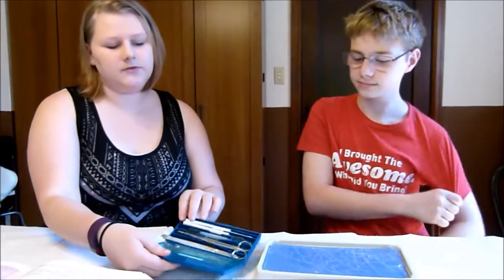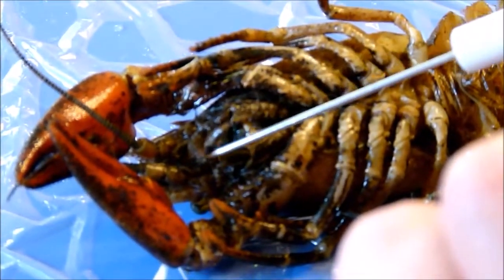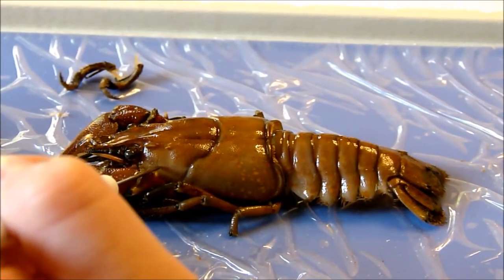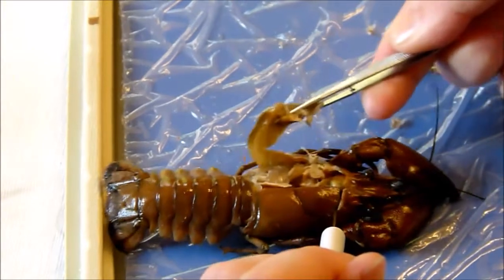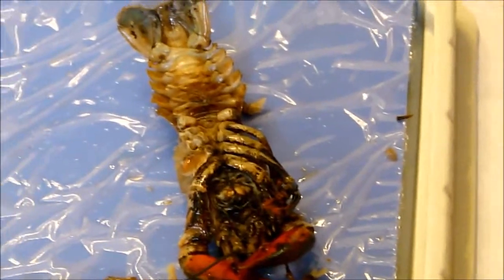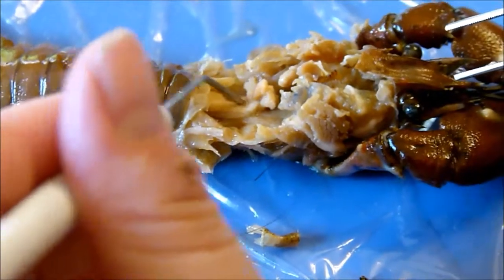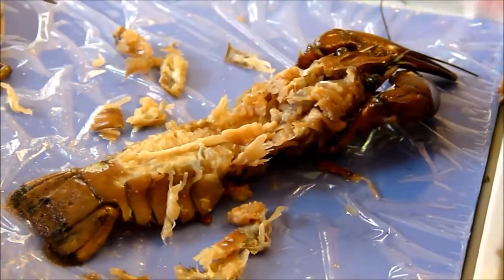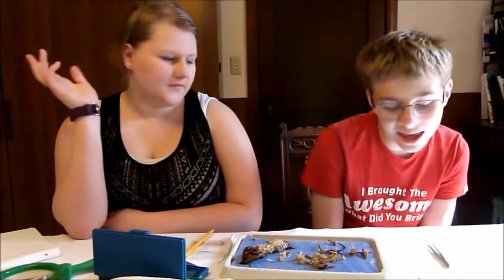Apologia Biology 12.1 Crayfish Dissection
This video provides evidence of our attempt at dissecting a crayfish, as per the instructions provided in Apologia's Exploring Creation with Biology. We're not experts, we're not even very keen on taking apart things that used to be alive, we're just 8 Kids Playing.